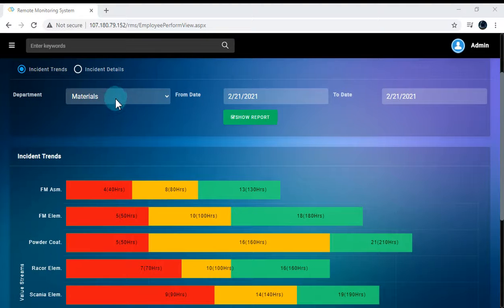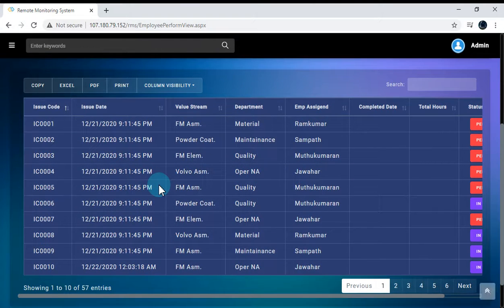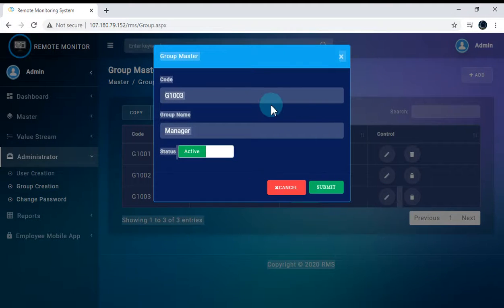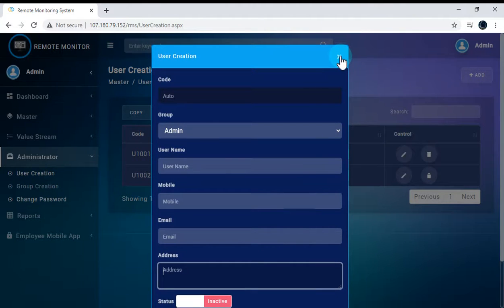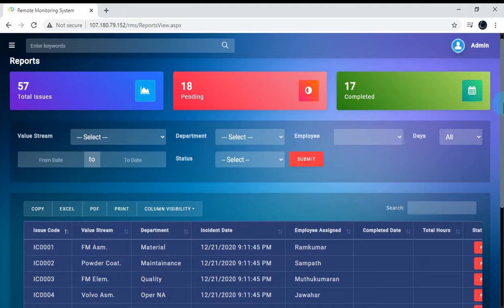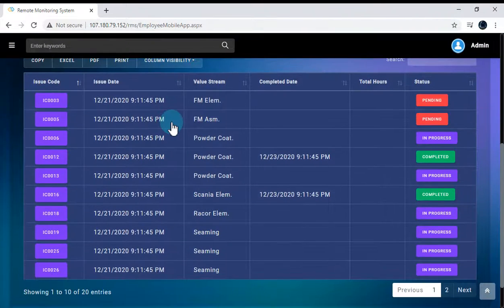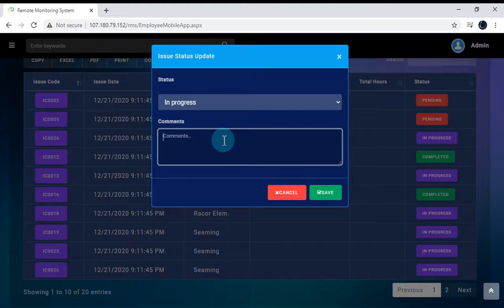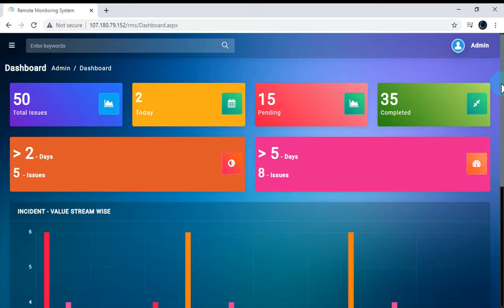Parker ANDON Remote Monitoring System Part3